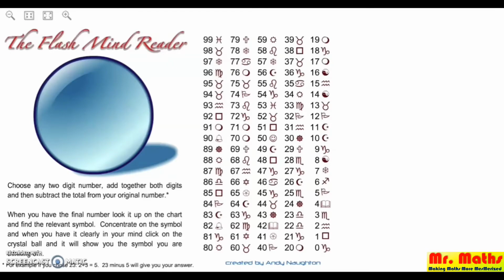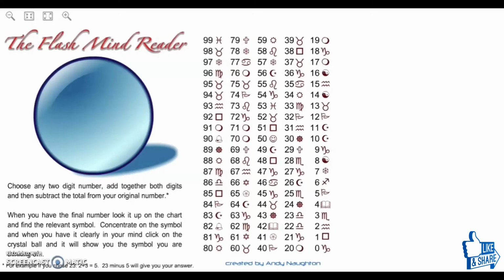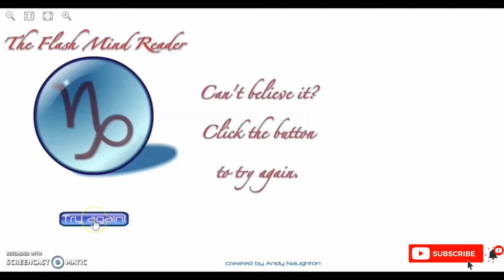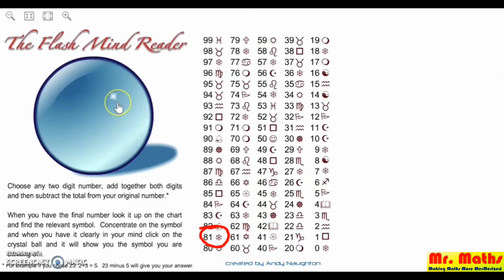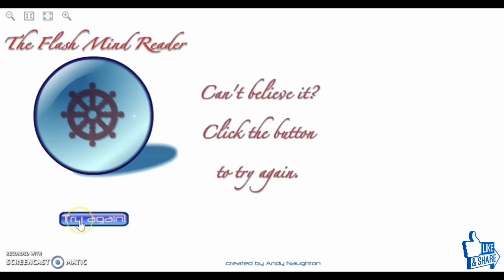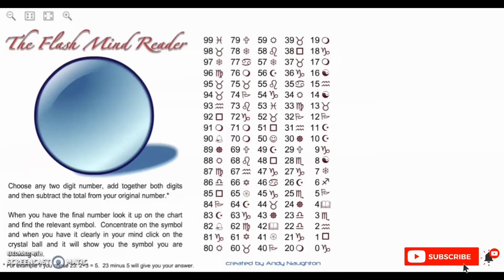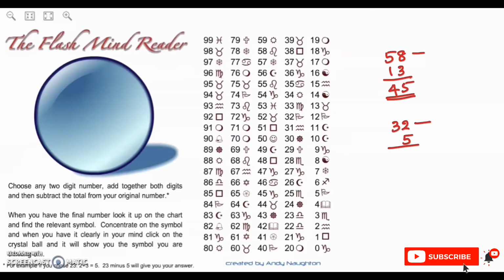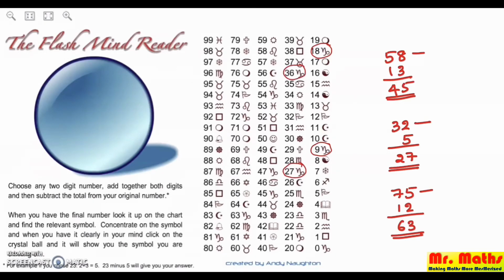Enjoy this Mind Reading Game!!! | Mr Maths Vlog - 8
Explanation for Trick Behind Mind Reading Game

Before play enable adobe flash in your Browser